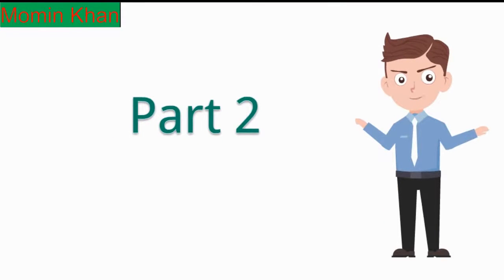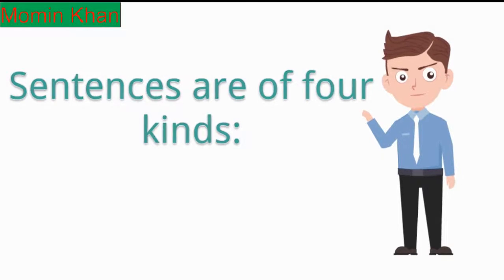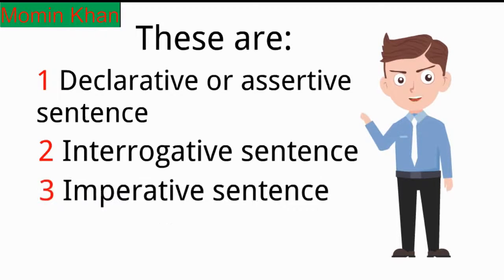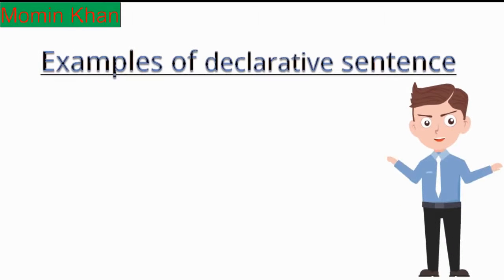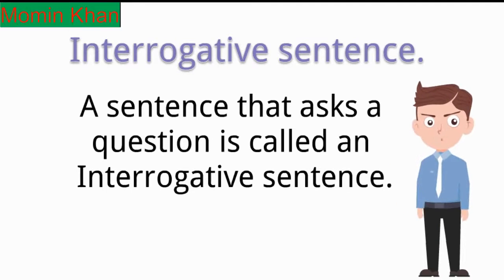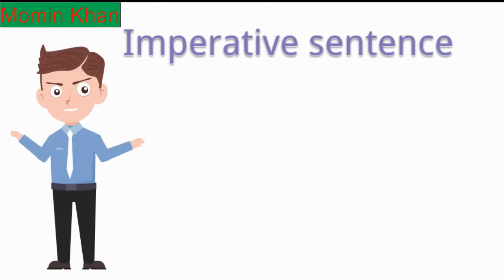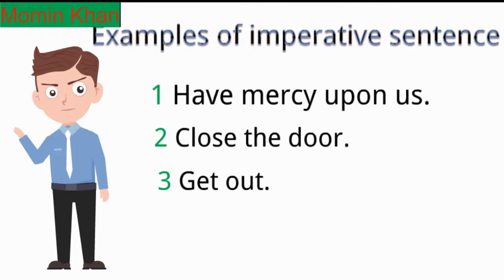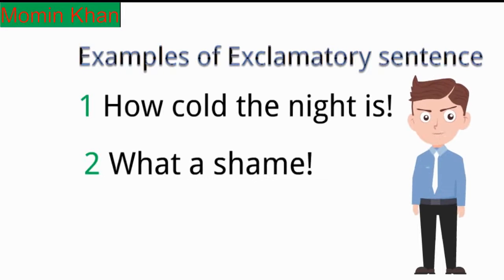Sentence part 2 | types of sentence | Basic English Grammar series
English sentence types.